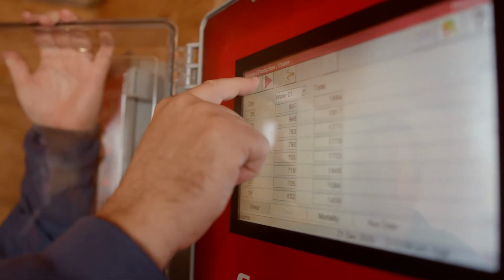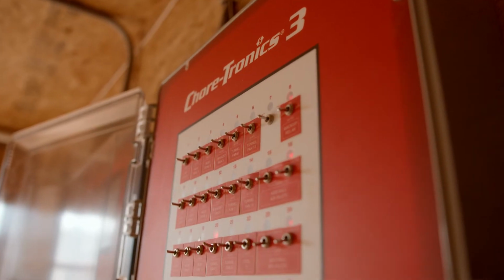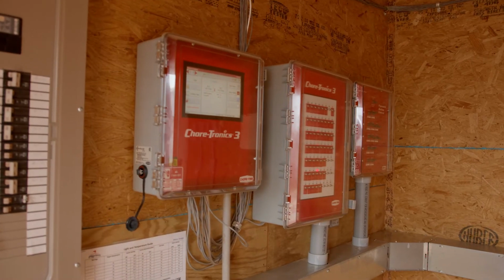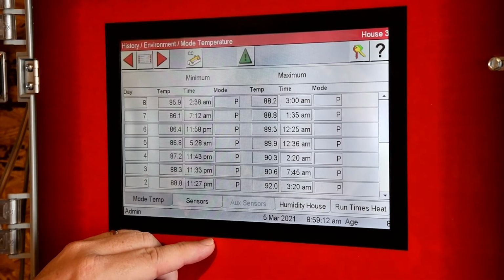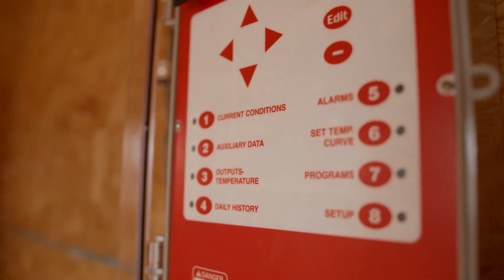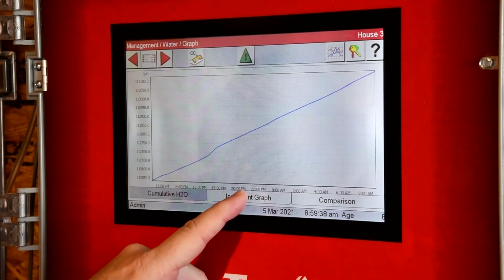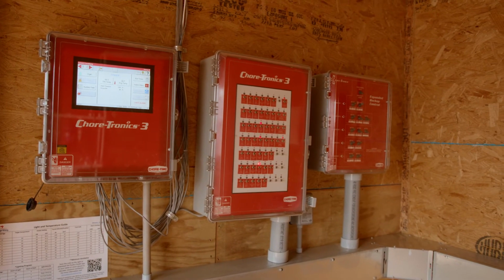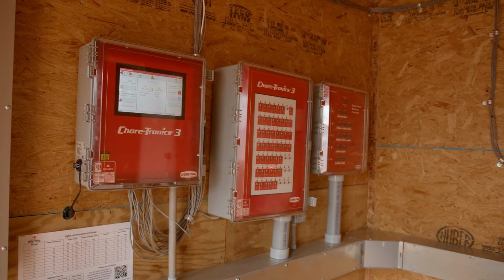Intro to Modern Broiler Production. (14) Environmental Controllers